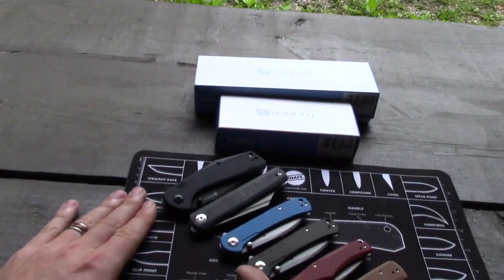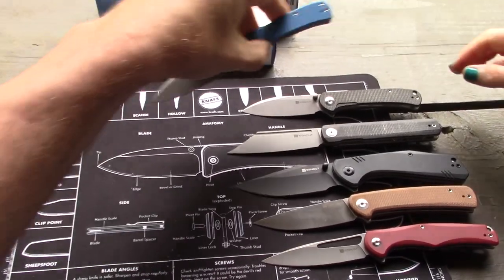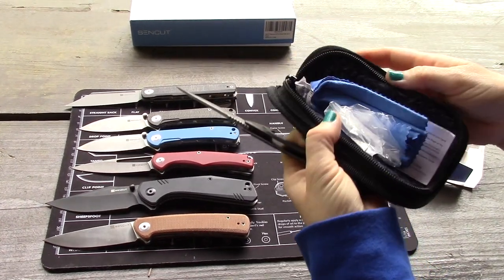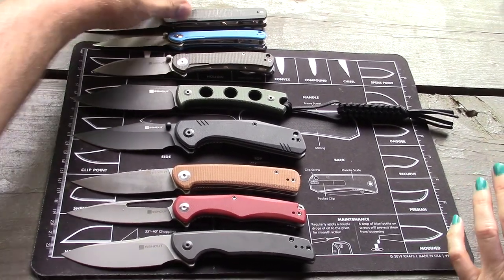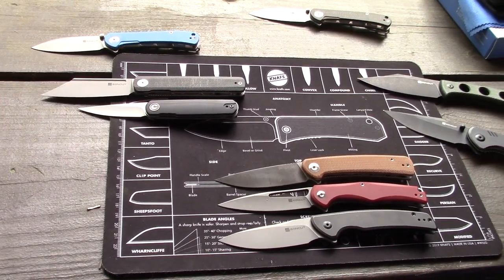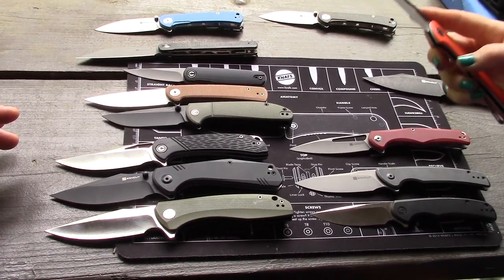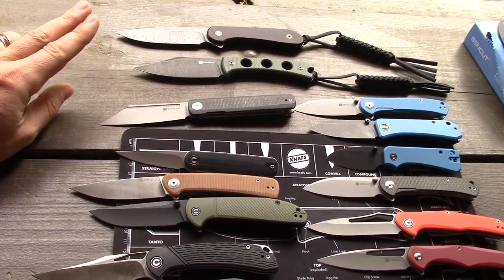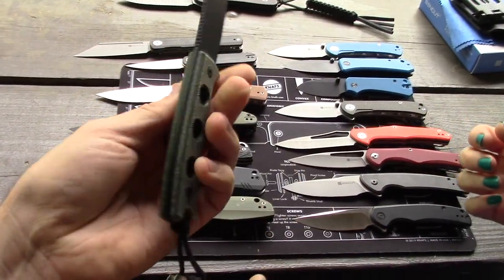BEST to WORST Sencut Knives + Unboxing and CIVIVI Equivalent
Looking at the best to worst (in our opinion) of the Sencut knives lineup as of 2022. We also compare as much as possible with CIVIVI knife equivalents. Includes two new models unboxing.